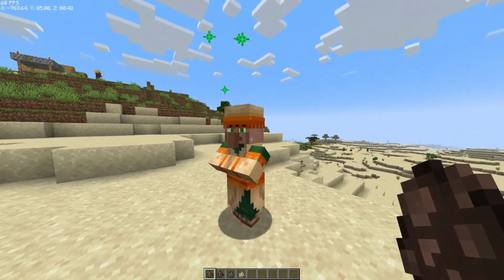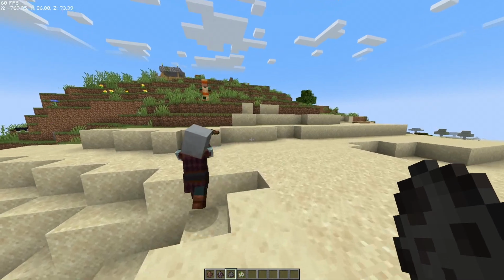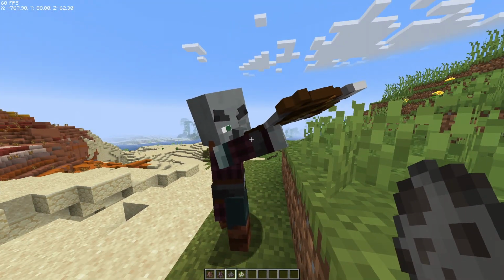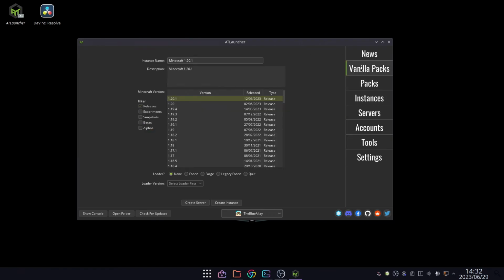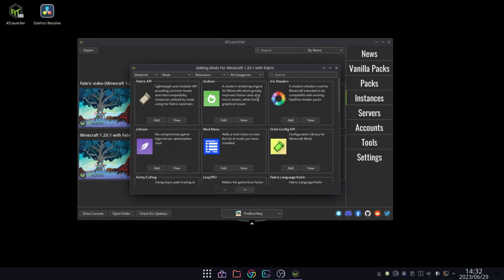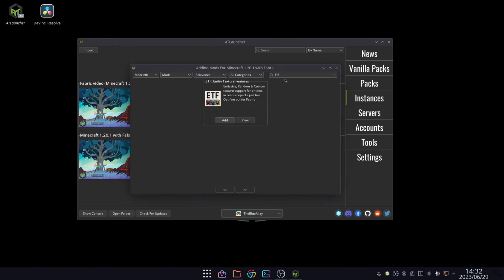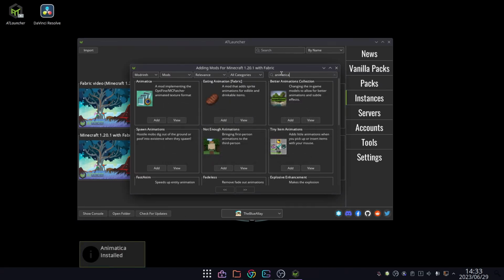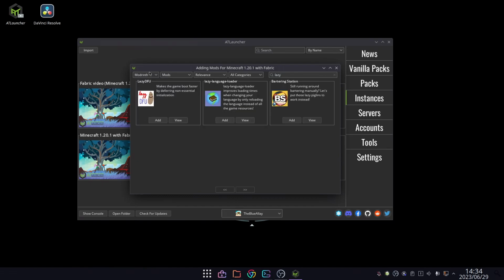How to install fresh animations on fabric 1.20.1+ (with channel updates)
Hi everybody I hope you will enjoy this video I had made for you. In this video I will show how to use and install fresh animations on fabric 1.20.1, And enjoy the great animations packed into fresh animations.
PC specs:
CPU - 12 × AMD Ryzen 5 7600 6-Core Processor
GPU - Gt 1030 OC edition
RAM- 16 GB DDR5
Monitor- LG 24MP400
Feel free to hop into my Discord server if you're having trouble installing.